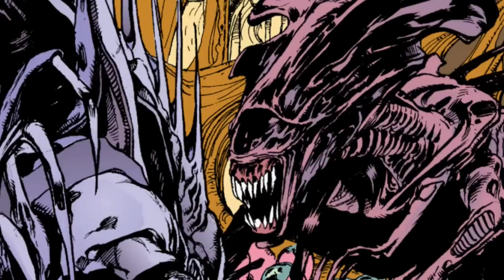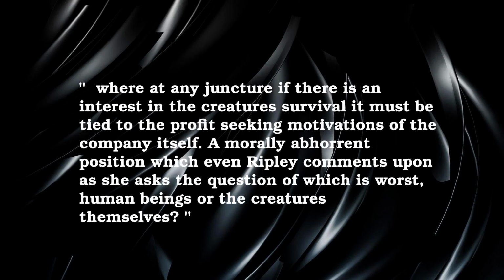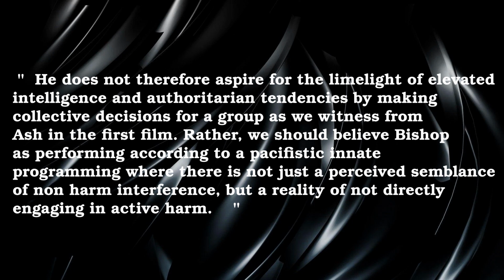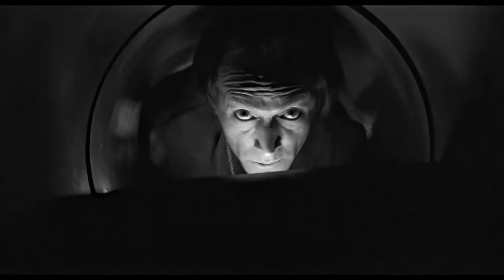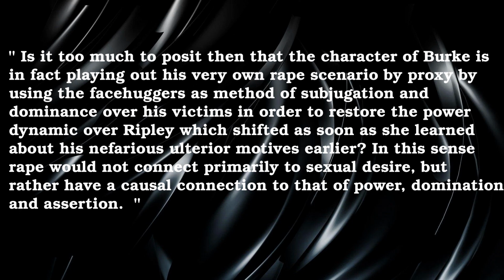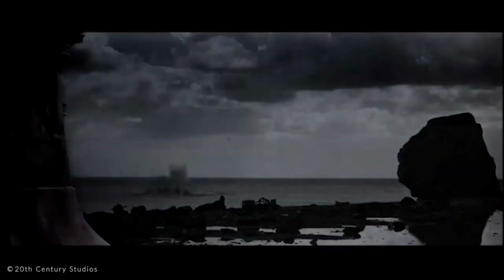Aliens Film Analysis Final Part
The final part or part 5 in my analysis of 1986's Aliens directed by James Cameron.